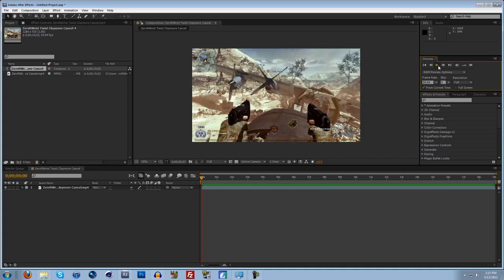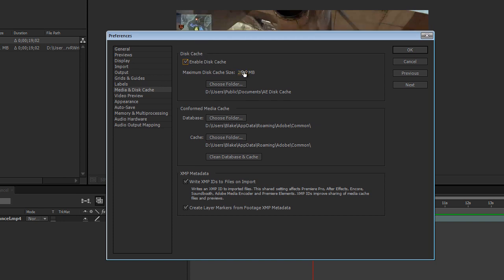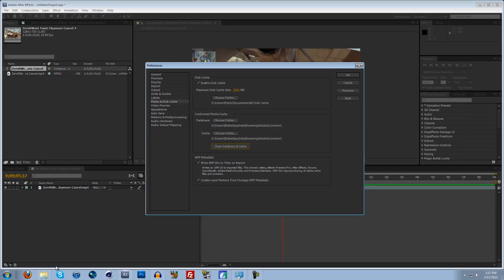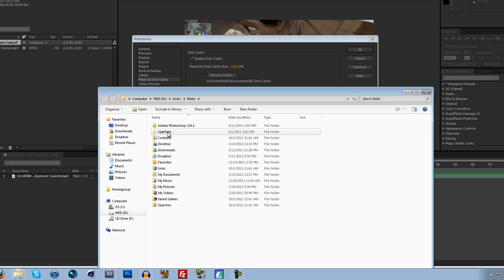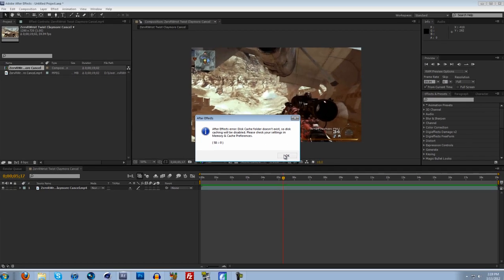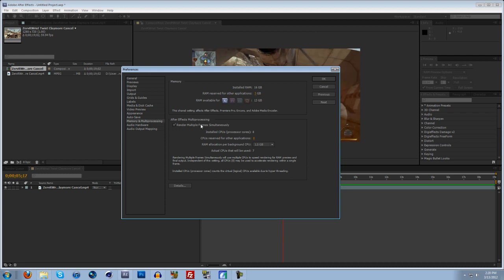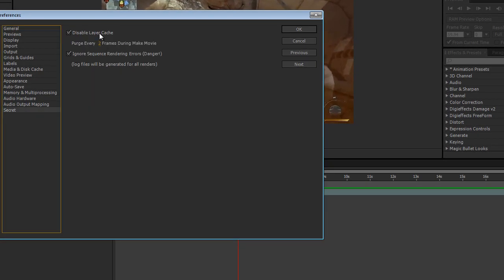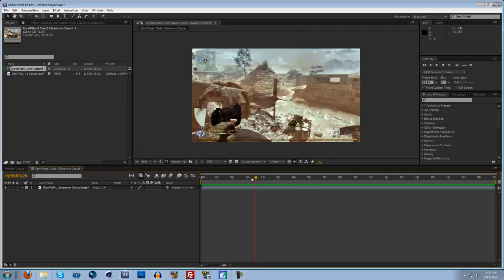Tutorials - After Effects - Performance Tips (Fast Render & Cache)